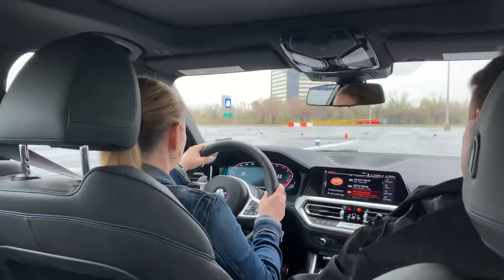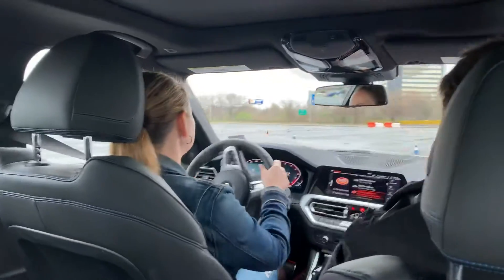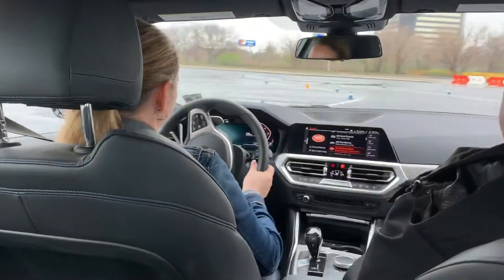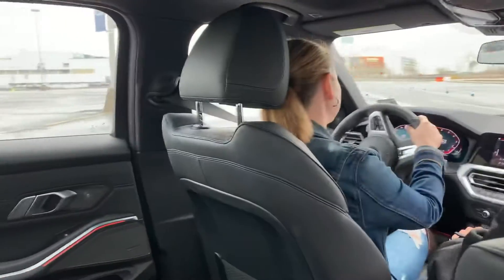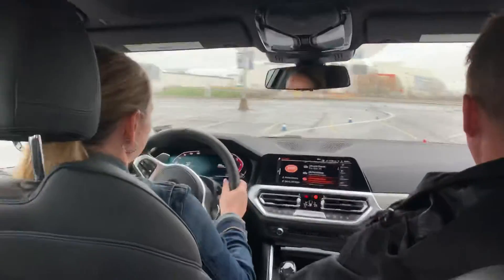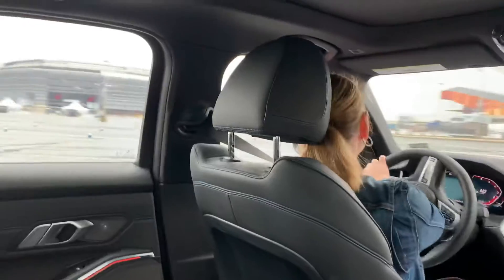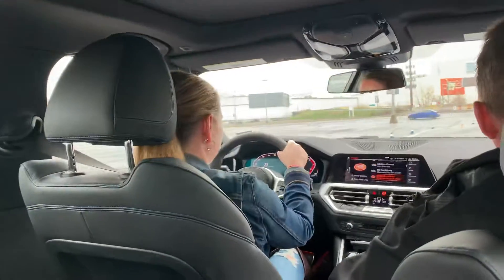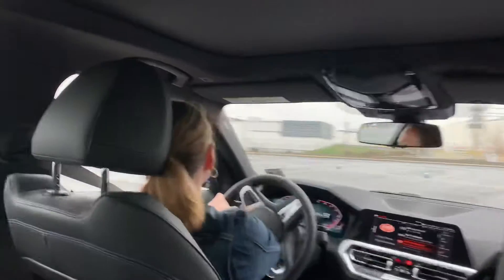Mila at the BMW ultimate driving Event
Mila behind the wheel of the New All New BMW M340i.  Durung the BMW Ultimate Driving Event.